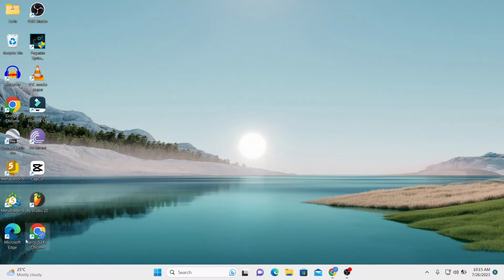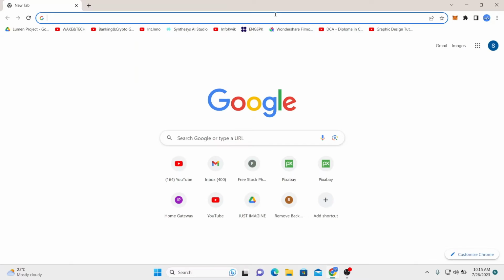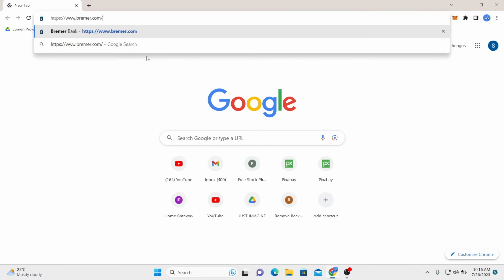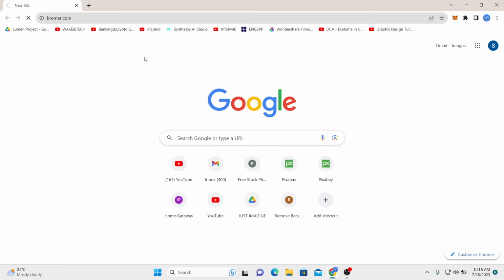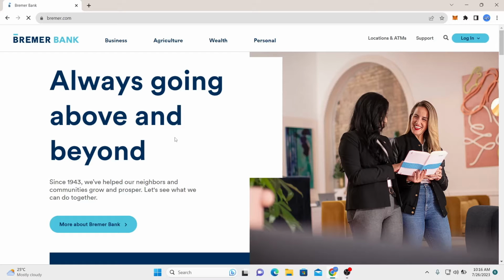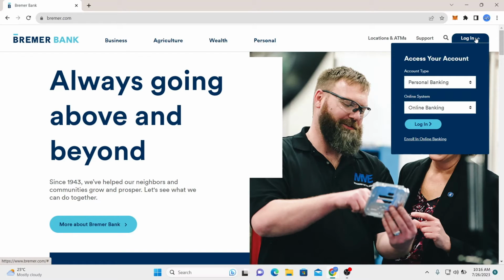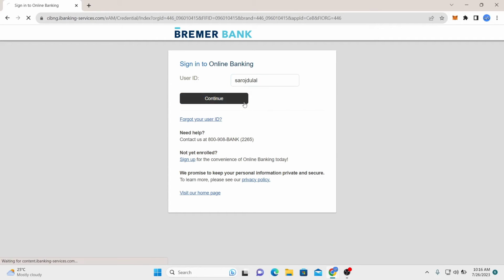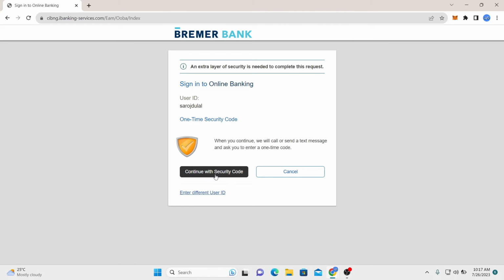Bremer Bank Login: How to Sign into Bremer Bank Online Account?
If you're a Bremer Bank customer and want to access your account conveniently from the comfort of your home or on the go, the online banking platform is the solution you need. This step-by-step guide will walk you through the process of logging in to your Bremer Bank online account effortlessly.

0:00 Intro
0:13 Bremer Bank Login Tutorial
1:20 Outro